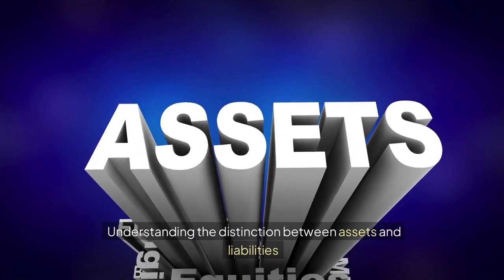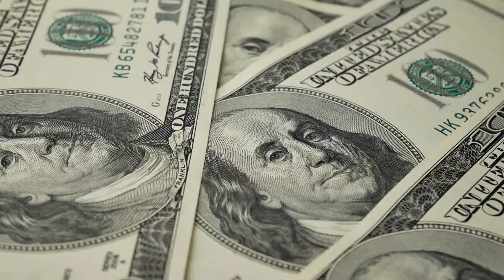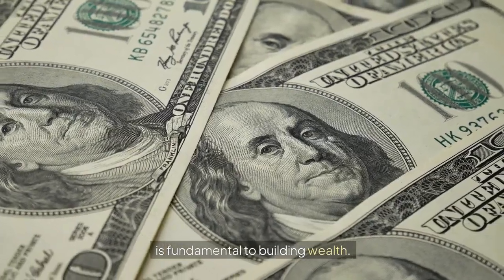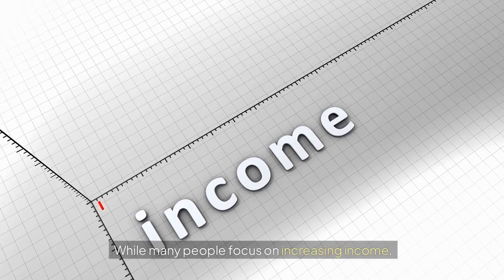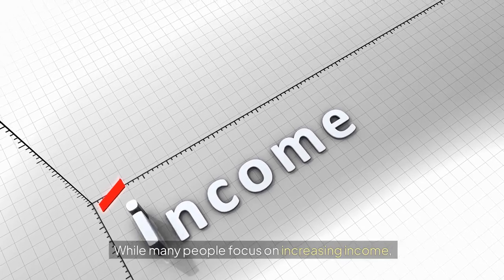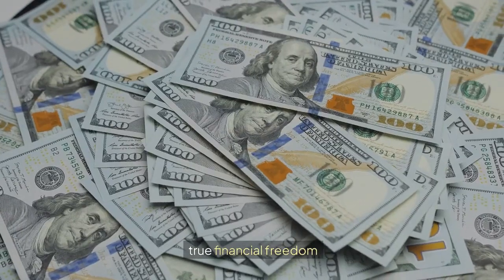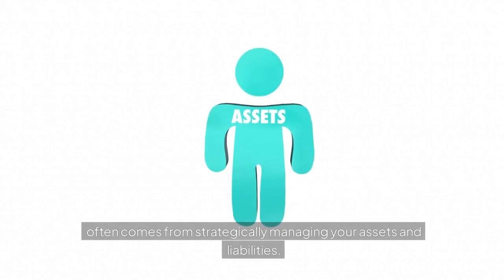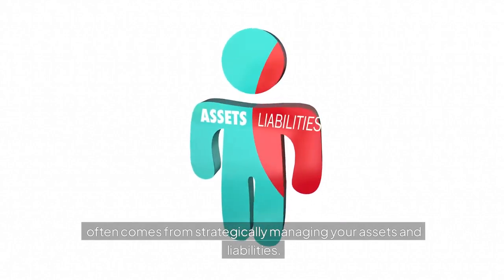Assets vs Liabilities (How To Generate Assets And Build Wealth)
Assets vs Liabilities: The Cornerstone of Wealth Building
Understanding the fundamental difference between assets and liabilities is crucial for achieving financial freedom. This video will demystify these terms and provide practical strategies to increase your assets and reduce your liabilities.

Assets vs Liabilities: What Are They?
Assets: Anything of value that can generate income or appreciate over time. Examples include stocks, bonds, real estate, businesses, and intellectual property.
Liabilities: Debts or financial obligations that you owe, such as credit card debt, student loans, and mortgages.

The ultimate goal is to have more assets than liabilities, as this creates wealth.

Assets are the building blocks of financial independence. They provide a financial cushion, generate income, and appreciate in value over time.

Income-generating assets: These assets produce regular income, such as rental properties, dividend-paying stocks, and businesses.
Appreciation assets: These assets increase in value over time, such as real estate and collectibles.
Liquidity assets: These assets can be easily converted to cash, such as savings accounts and stocks.

Eliminating Debt: The Path to Financial Freedom

While assets build wealth, liabilities can hinder financial progress. High-interest debt, in particular, can be a significant obstacle.

Prioritize debt repayment: Focus on high-interest debts first to minimize interest charges.
Create a debt repayment plan: Develop a systematic approach to eliminate debt.
Avoid unnecessary debt: Be mindful of credit card usage and avoid taking on new loans.

Building Wealth Through Asset Growth

To increase your assets, consider the following strategies:

Investing: Diversify your investments across stocks, bonds, and real estate.
Entrepreneurship: Start a business or explore side hustle opportunities.
Real estate: Invest in rental properties or consider REITs.
Education and skill development: Enhance your earning potential through continuous learning.

Creating a Strong Financial Foundation

Building wealth requires a holistic approach. Combine asset growth with effective money management:

Budgeting: Track income and expenses to identify areas for savings.
Saving and investing: Prioritize saving for emergencies and retirement.
Financial planning: Set clear financial goals and create a roadmap to achieve them.
Seeking professional advice: Consider consulting a financial advisor for personalized guidance.

By understanding the difference between assets and liabilities, and by implementing effective strategies to increase your assets and reduce your debts, you can achieve your financial goals. Remember, building wealth is a journey that requires patience, discipline, and continuous learning.

Timestamps:
0:00 Introduction
0:13 What are assets and liabilities
1:02 Different types of assets
1:29 How to generate assets
2:05 Dangers of liabilities
2:38 Conclusion

SAEZ Millionaire covers finance, investing, wealth creation, passive income, investing for retirement, millionaire mindset and more.
We conduct extensive research and share knowledge on topics such as personal finance, invest in stocks, money management, money tips and more.
Our team has experience in the finance and banking sector.

All videos on our channel are copyrighted by SAEZ Millionaire.

Please give a thumbs-up on the video if you have enjoyed watching.
If you have any questions, please leave them in the comments below.